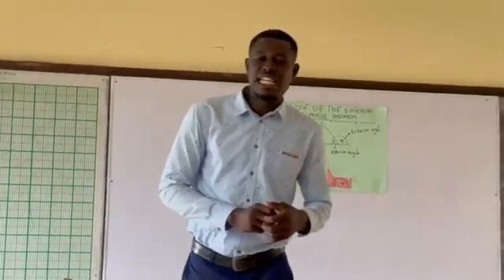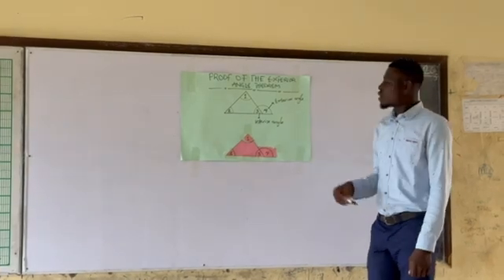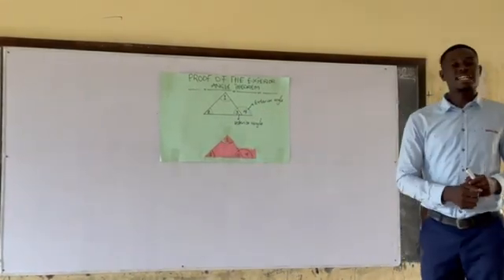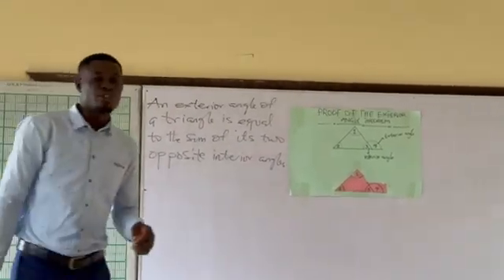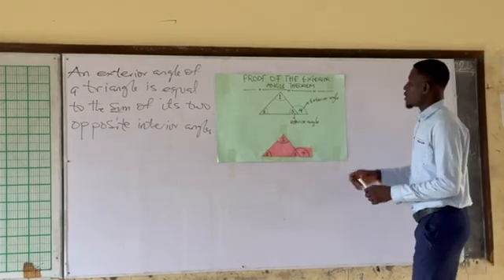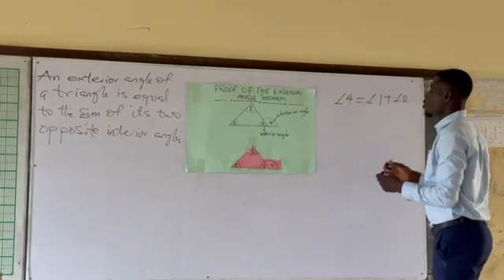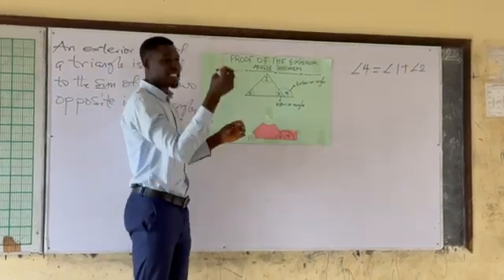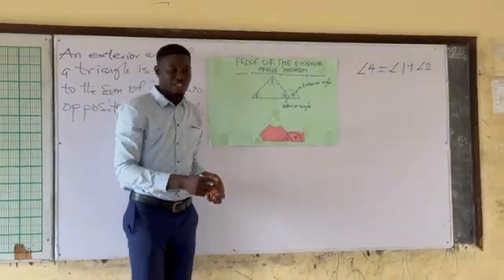Exterior angle theorem of a triangle